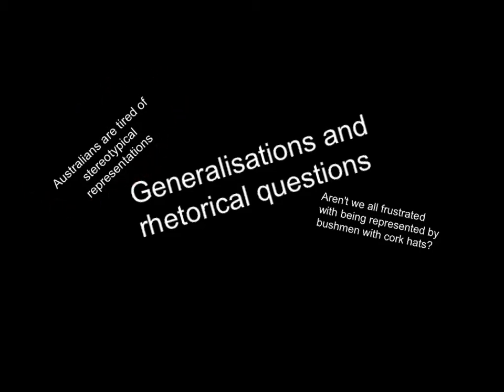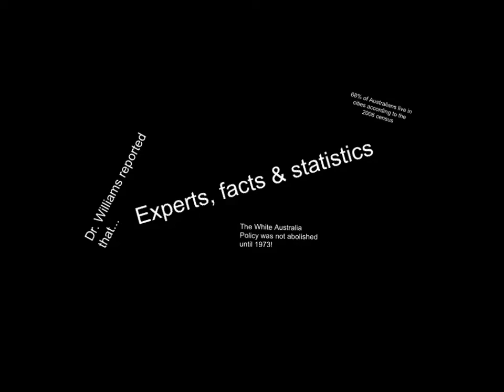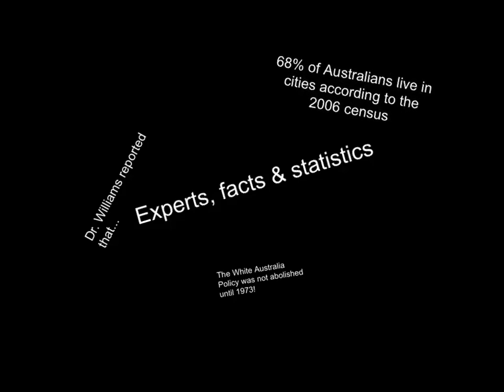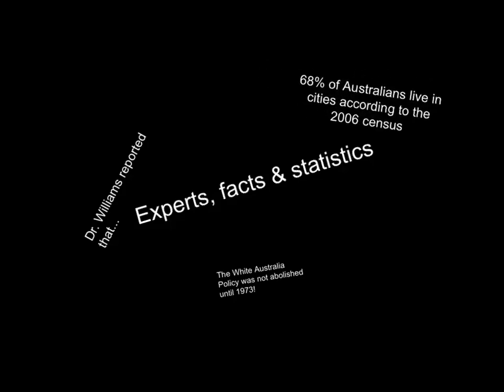Persuasive Techniques Part II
A description of repetition, generalisations, rhetorical questions, expert opinions, facts & statistics.